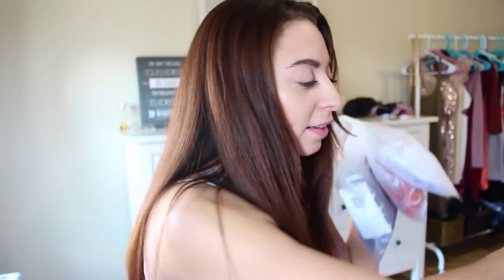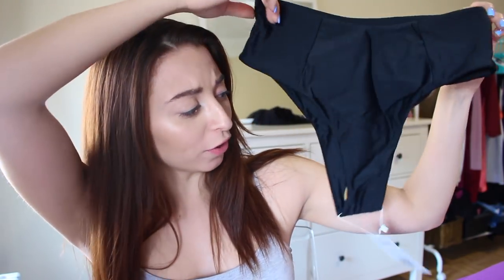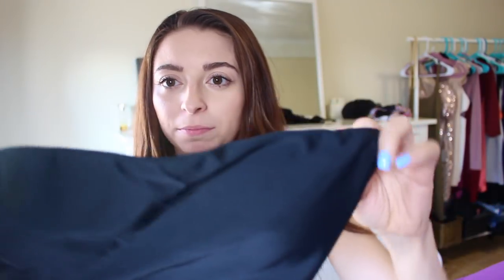ZAFUL BIKINI TRY ON HAUL 2018 I UNDER $20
I recently went on a small shopping spree for bathing suits because i recently went to cancun!! I only bought 4 bathing suits so I hope you guys like it!!

4- Soft Pad Spaghetti Straps Thong Bikini Set - Burnt Orange S

FREE PRODUCTS!

♡ SOL THEORY ll CEEL20 (20%)
♡ SAND CLOUD II CeliaG25 (25%)